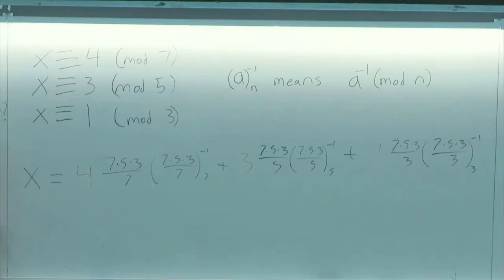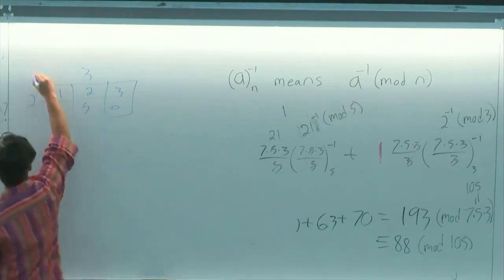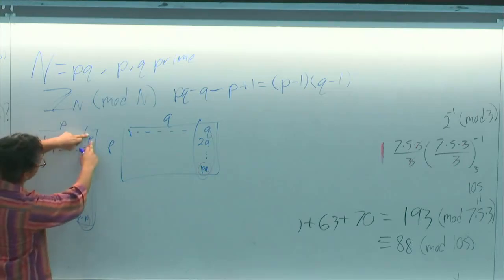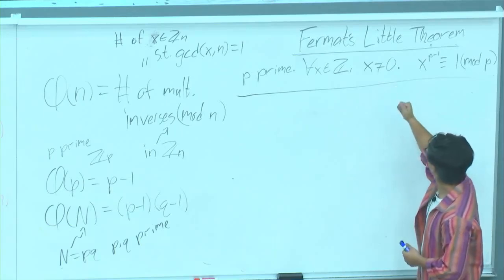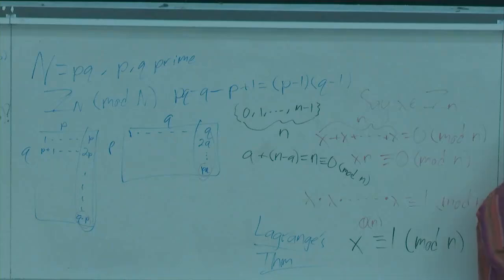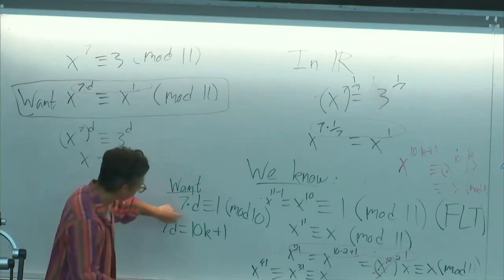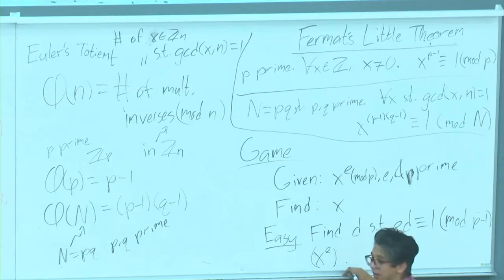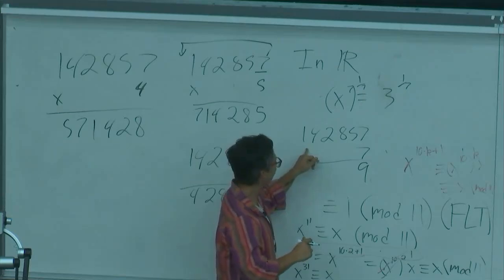csks fnsnl p10